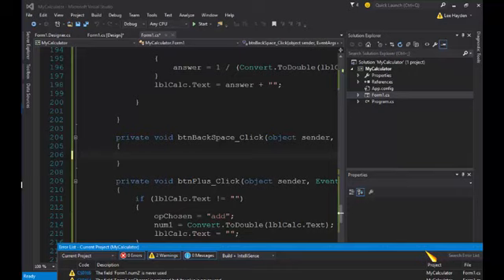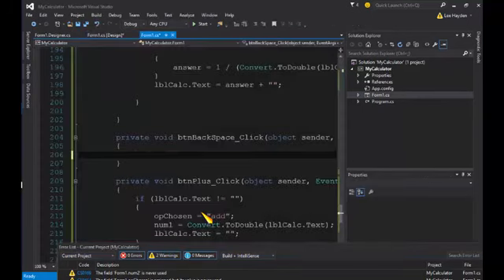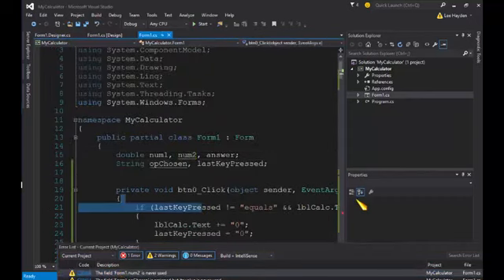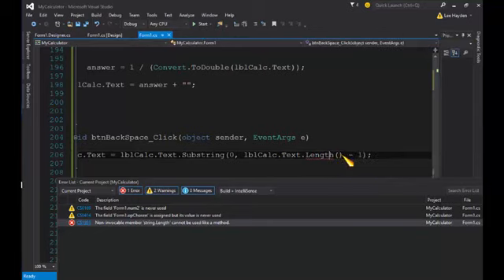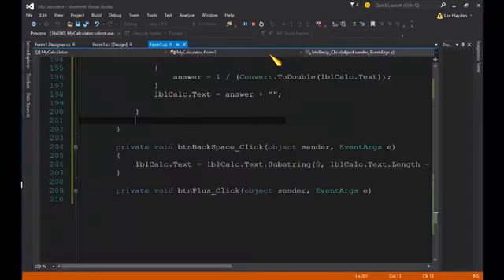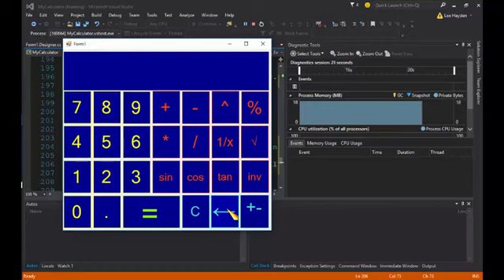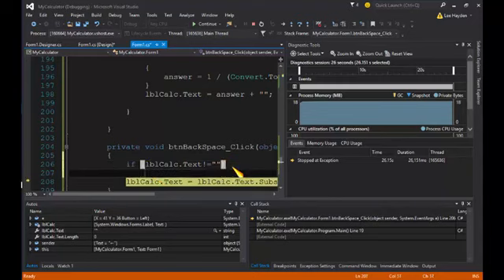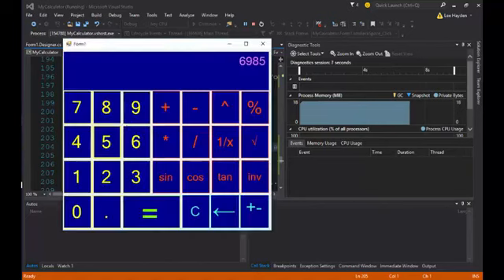07 The backspace key